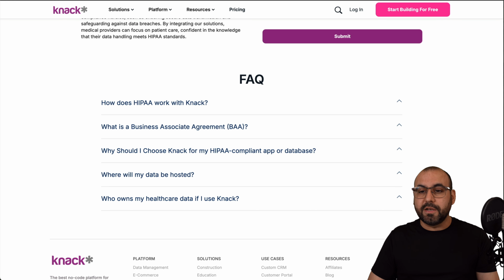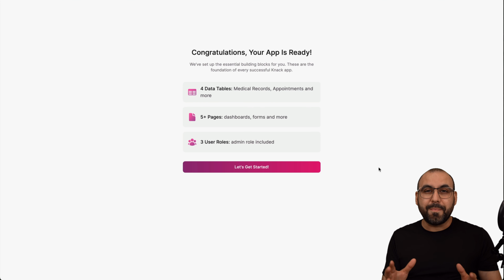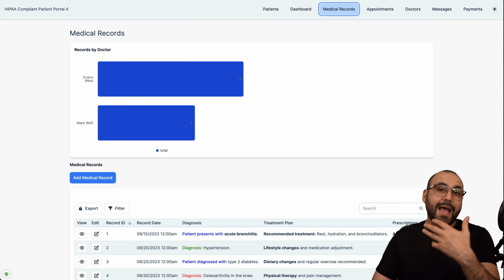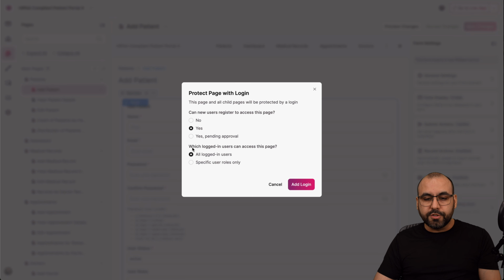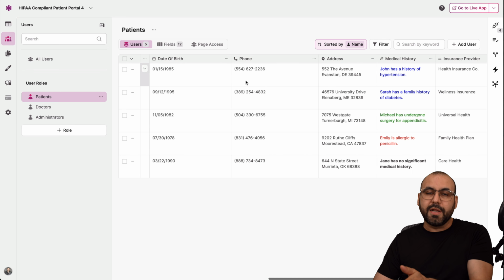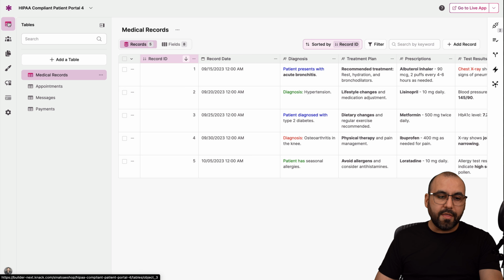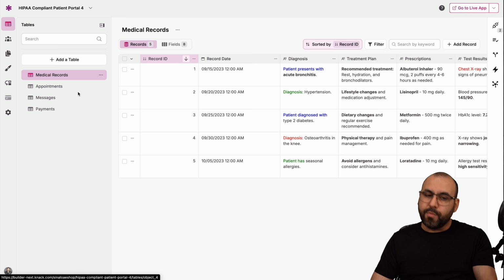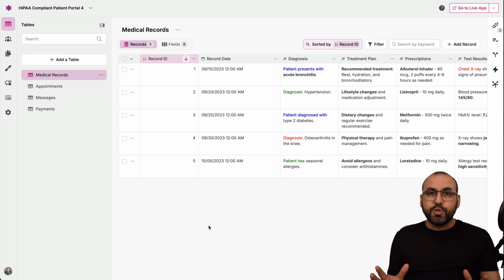How to Build a HIPAA Compliant Patient Portal Without Code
Need to build a HIPAA compliant patient portal? Knack, the powerful no-code app builder, has you covered. Learn how to create your custom portal in minutes by checking out this quick video.